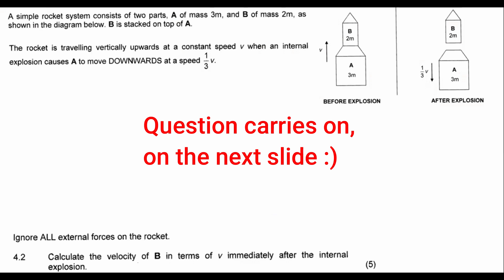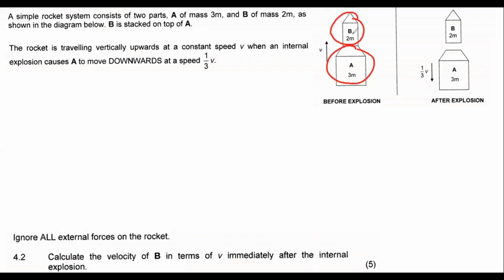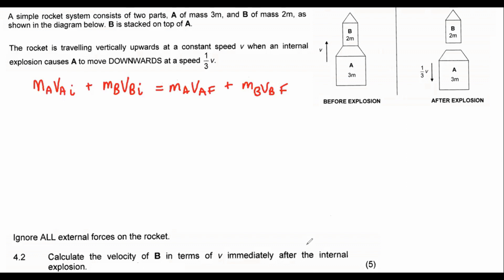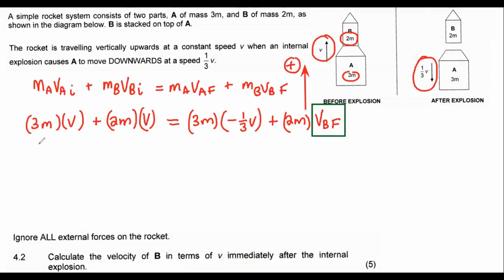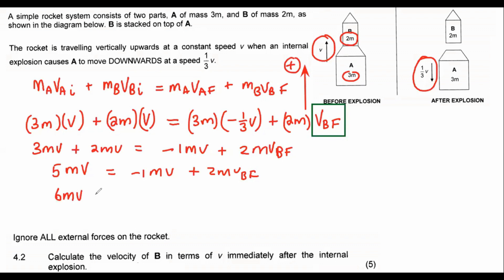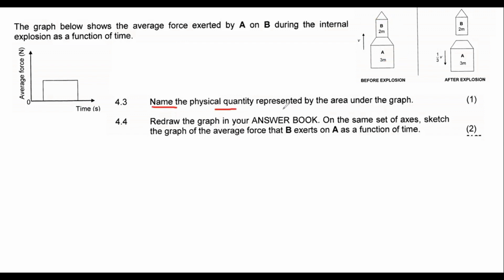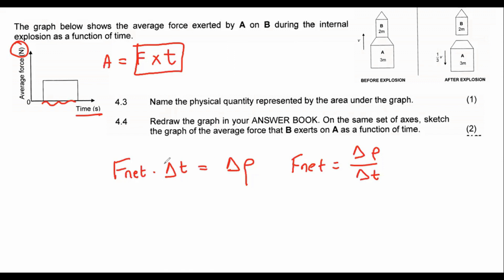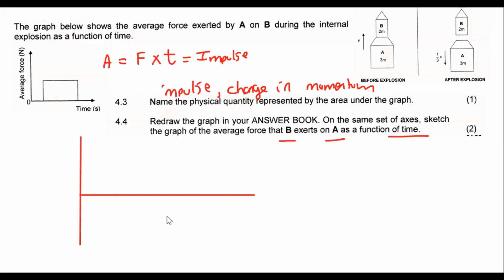Exam question momentum gr 12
Momentum Grade 12 question.